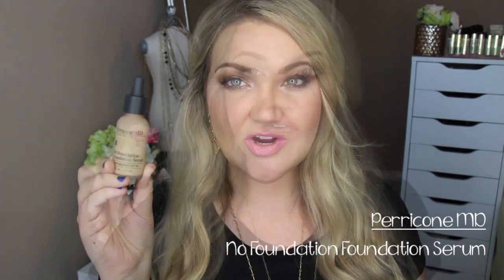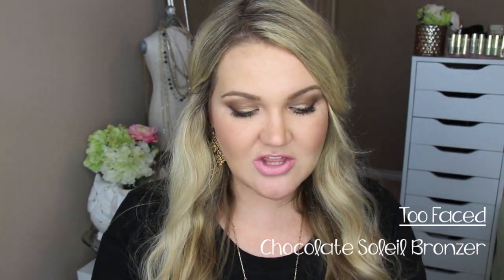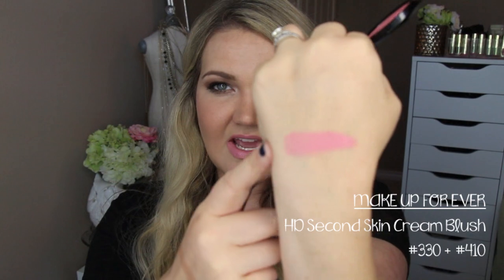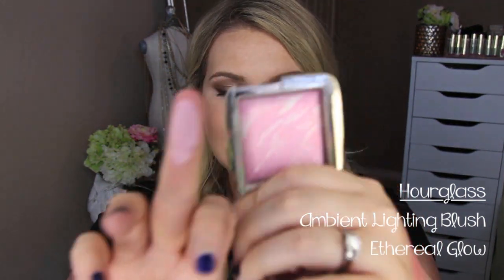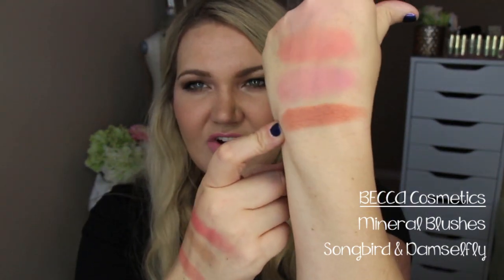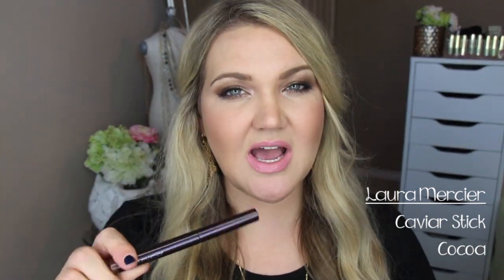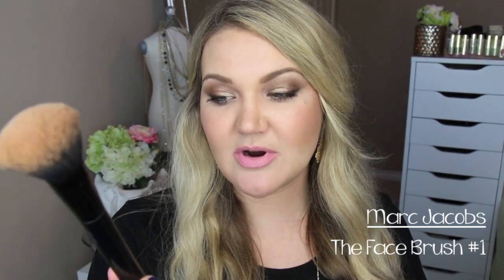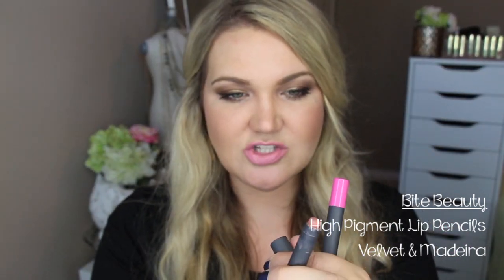★HOLY GRAIL SEPHORA PRODUCTS | MRSLOLALYNN★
Eyes: Laura Mercier Caviar Stick Cocoa, UD Naked Palette- Smog, Virgin, Darkhorse
Lips: Marc Jacobs Lip Gel Strange Magic + Bite Beauty High Pigment Lip pencil Velvet
Cheeks: Hourglass Ambient Lighting Blush- Ethereal Glow
Foundation: Perricone MD No Foundation Foundation Serum
Nails: Whet Nailpolish- Wanderlust
Jewelry:
Gold Rebel Pendant
Chantilly Lace Chandelier Earrings